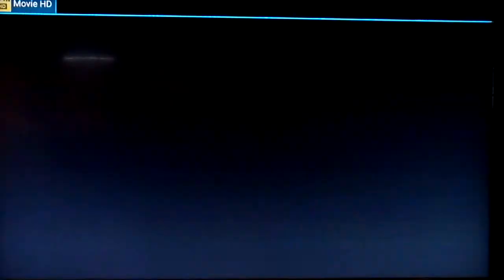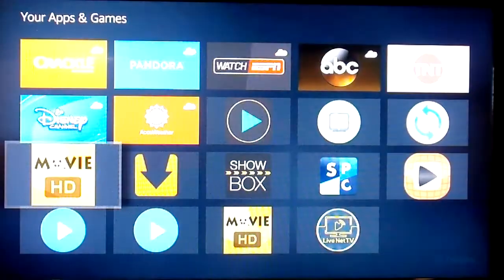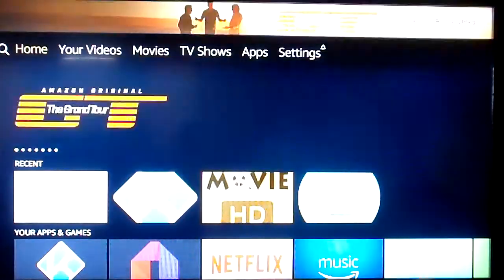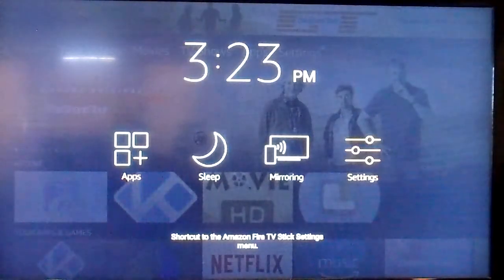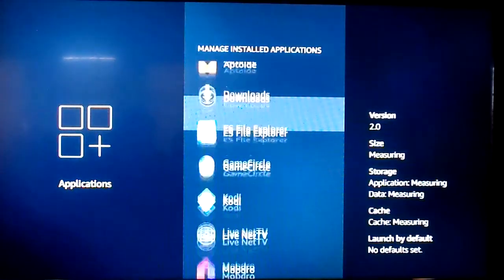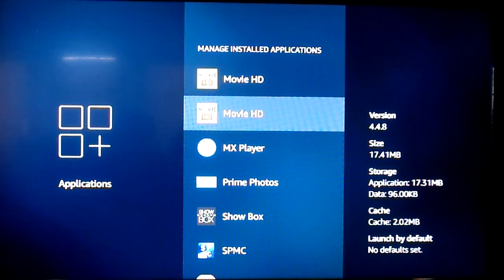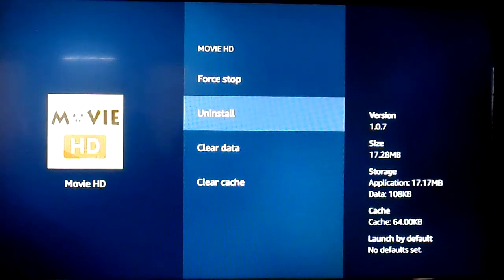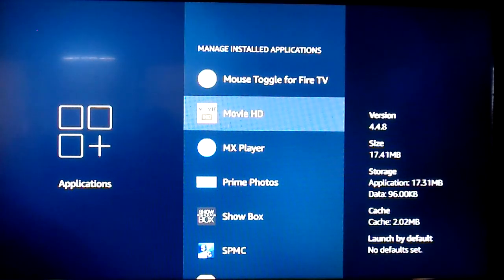2 MovieHD App fix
If you've run an update on MoviesHD chances are there are there is going to be to App icons in your apps menu. One is going to ask continually for an update while the other plays just fine. Watch the video to find out which one to uninstall and how to do it.